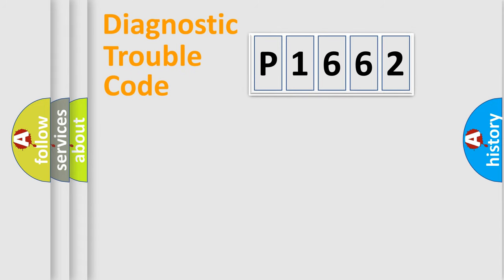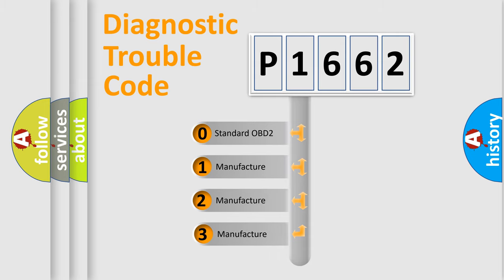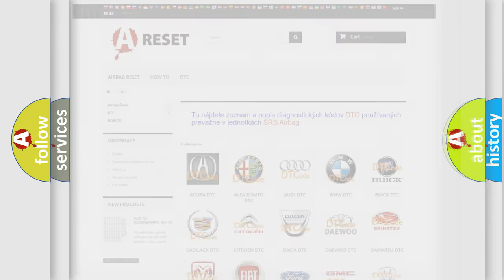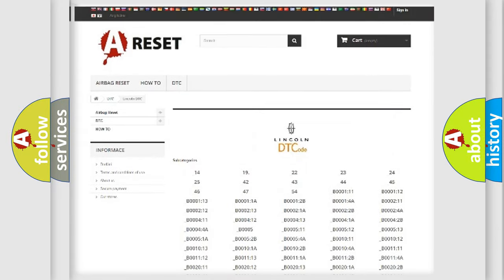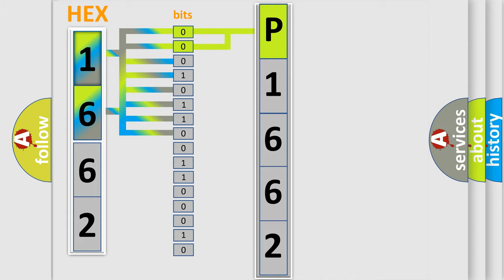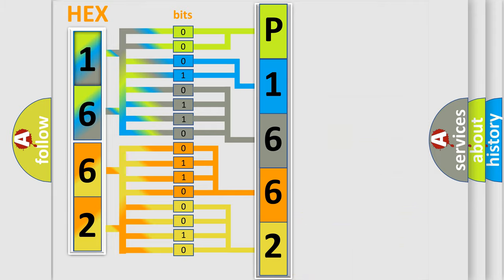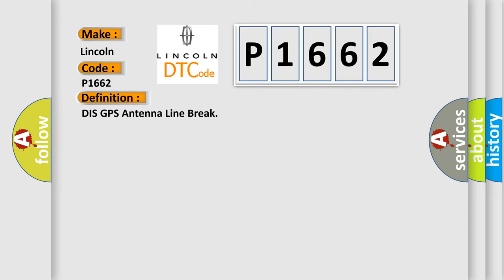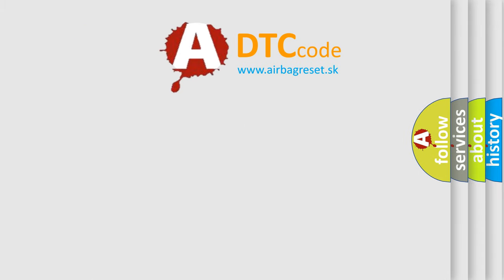DTC Lincoln P1662 Short Explanation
Contents:
0:21 Basic DTC analysis according to OBD2 protocol standard.
1:48 Insight into programming
2:58 A diagnostically understandable description of the Diagnostic Trouble Code
3:05 Basic error definition

Make:
Lincoln
Code:
P1662
Definition:
DIS GPS Antenna Line Break
Description:
This code is set when Head unit detects the line break of GPS antenna while receiving GPS signal.
Cause:
 GPS antenna line breakGPS antenna